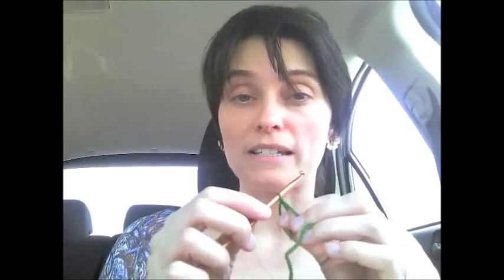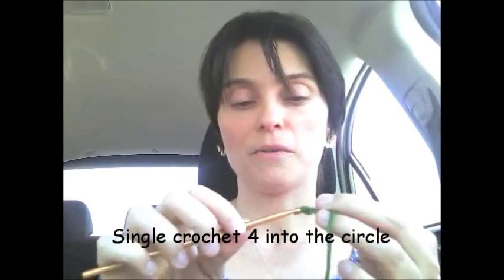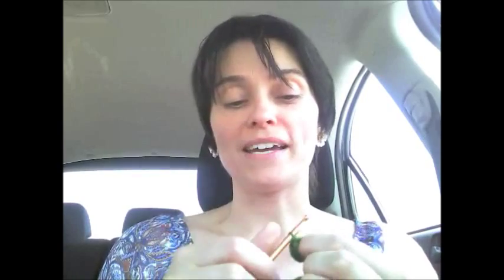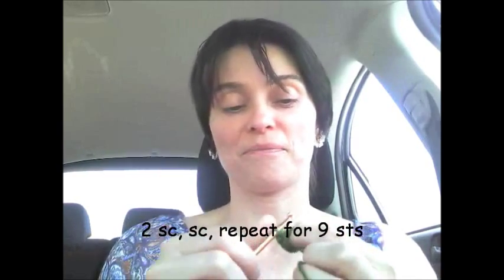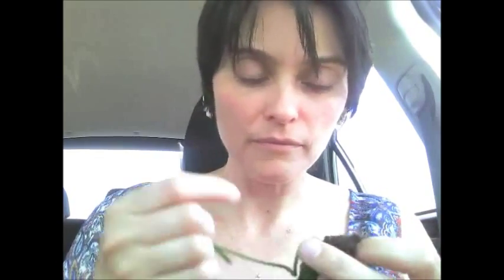Crochet Finger Puppet Beginnings & Vlog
Hi everyone!  Thought I'd take some time on my lunch hour to chat with you all...and fiddle with some second hand yarn I bought.  Today's challenge?  Make something with some random yarn!  This little bit of silliness has inspired me to make an actual set of finger puppets, but I'd love your input!  Tell me what kind of finger puppets you'd like to see in the comments below :)